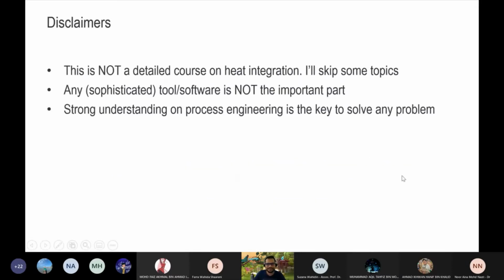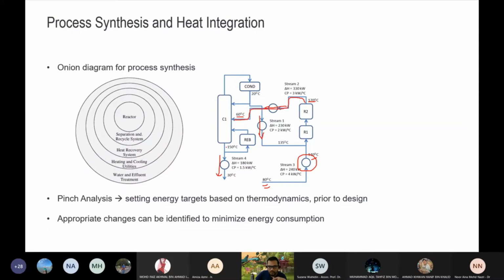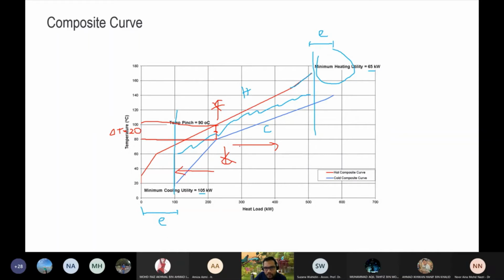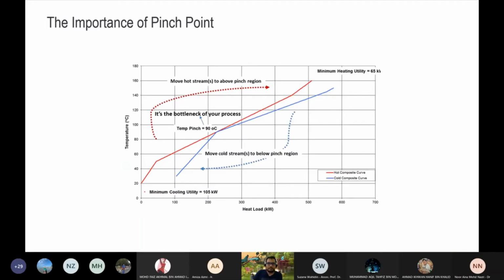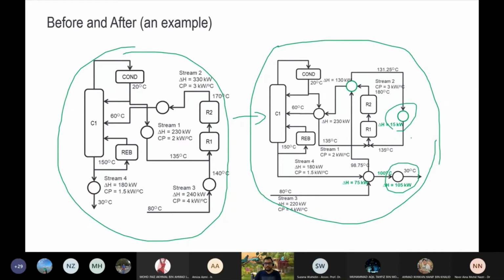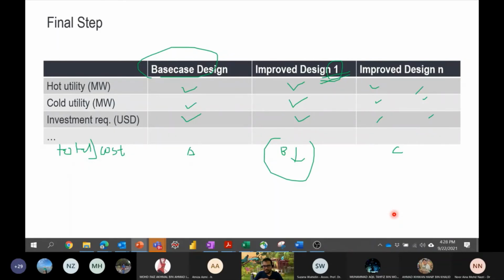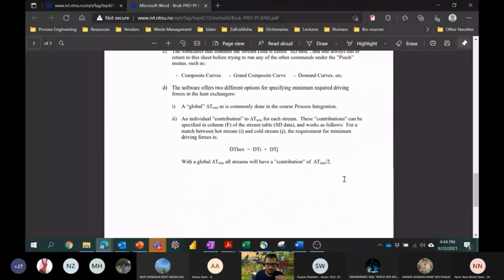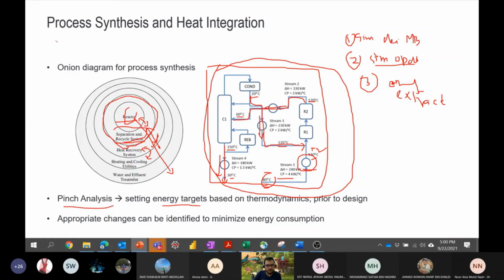Heat Integration (Pinch Analysis) for Undergraduate Final Year Design Project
Sharing session on how to do and apply heat integration (pinch analysis) in real life and in final year design project for undergraduate. Link for some free tools are at the bottom.

00:06:55 Real life examples of heat integration
00:14:10 Onion process synthesis
00:16:10 Start with flowsheet or mass and energy balance data
00:19:20 Steps in doing heat integration
00:22:51 Important equations in heat integration
00:25:00 Data extraction from the flowsheet or mass and energy balance
00:27:25 How to make composite curve?
00:32:00 How to read composite curve?
00:46:10 What is grand composite curve? How to design utility systems from grand composite curve?
00:49:40 Guide on how to do process modification to minimize energy consumption?
00:53:17 Golden rules in heat exchanger network design
00:57:58 Grid diagram for heat exchanger network design
01:05:00 Final step on how to present the design result
01:10:00 Q&A